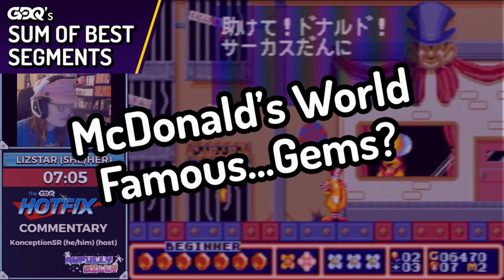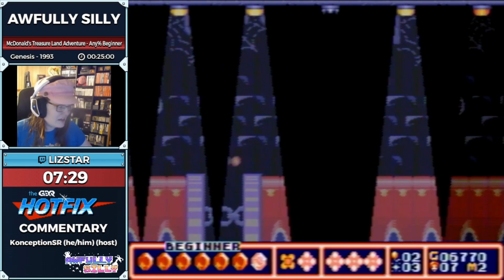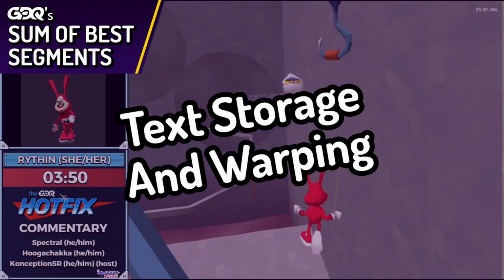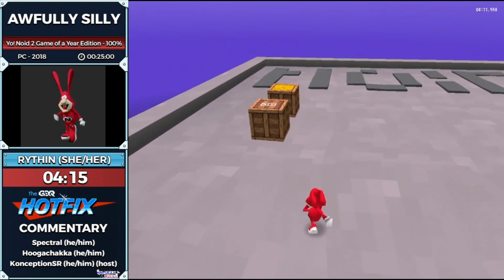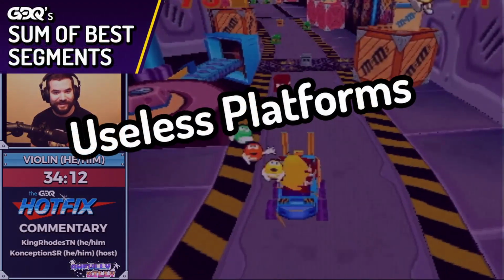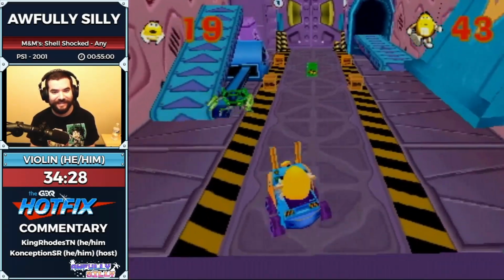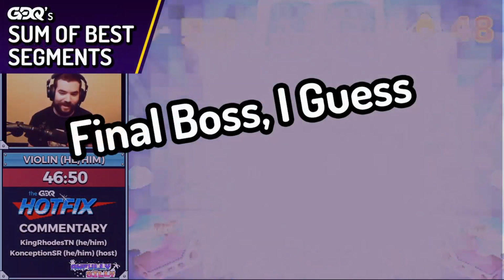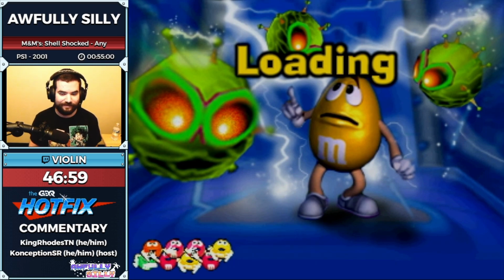GDQ's Sum of Best Segments - Awfully Silly, November 15th 2021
Welcome to GDQ's Sum of Best Segments, where you can catch weekly highlights of all our weekly HotFix shows!

Awfully Silly is a brand new GDQ Hotfix show that features speedruns of particularly awful, funny, bad, ridiculous, silly or otherwise absurd games!Tune in every other Monday at 7PM Eastern to watch

McDonald’s World Famous...Gems?: 0:00
Very Good Lore: 0:27
Recently Found Easter Egg: 1:22
Wonderful Animations: 2:07
Sloped Hitboxes: 2:30
Jam A Sandwich... Chicken Fries: 2:52
Normal Walking: 3:16
Faling Through The World: 4:38
Throw Out That Rancid Good IRL: 5:22
Does the Food Even Want to Be Cooked?: 5:53
Text Storage And Warping: 6:24
Dedicated Dabbing: 7:36
The 2IQ Jump: 8:20
Invisible Walls?: 8:52
Boss Skip: 9:17
Game Freezes: 9:47
We Have Crash Bandicoot At Home!: 10:10
Useless Platforms: 10:32
Final Boss, I Guess: 10:50